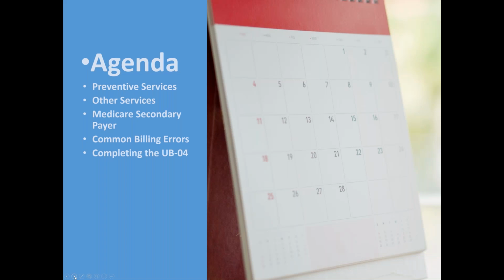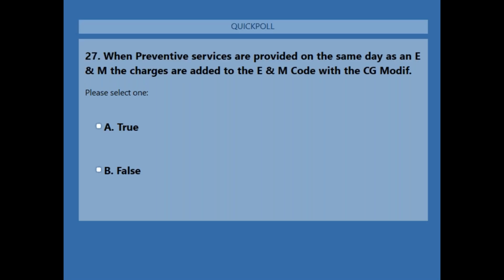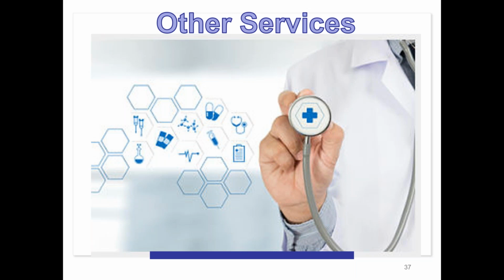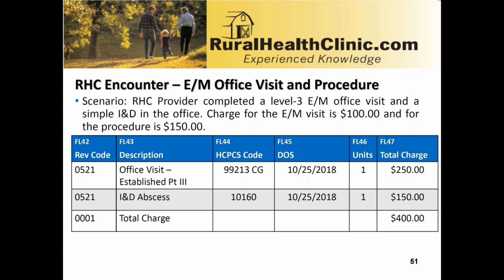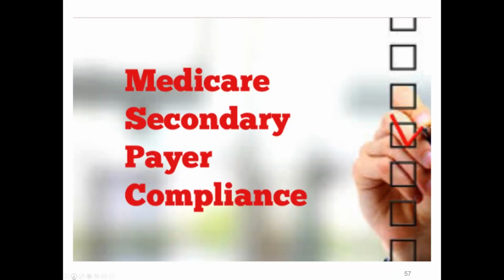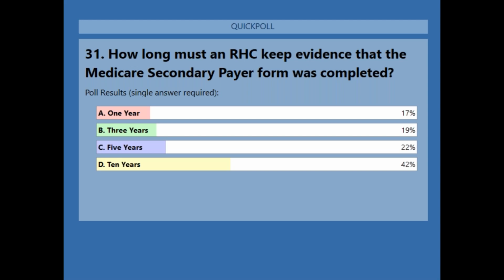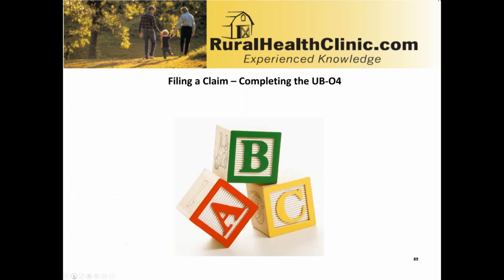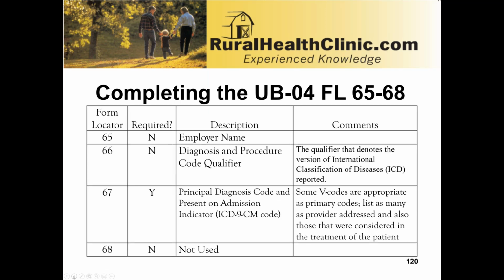Session 4 (January 29, 2020) Recording of RHC Medicare Billing for Rural Health Clinics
This is a recording of Session 4 of the RHC Medicare Billing for Rural Health Clinics on January 29, 2020, for Independent and Provider-based RHCs. The Agenda is Preventive Services, Medicare Secondary Payor, Completing the UB-04, and Common Billing Issues.